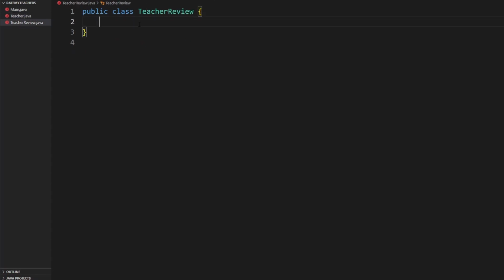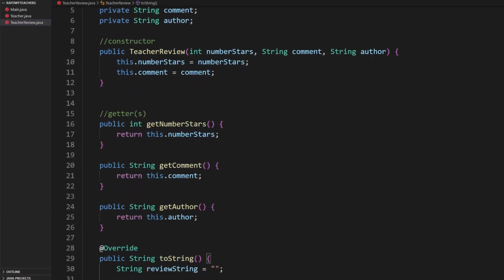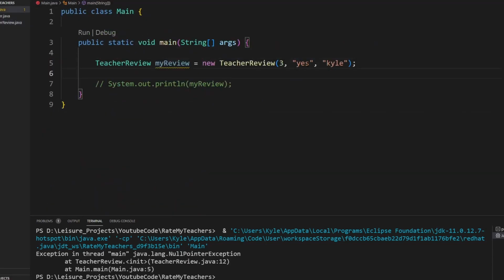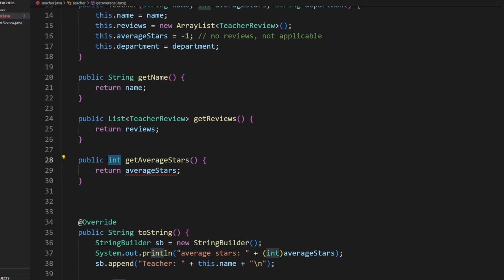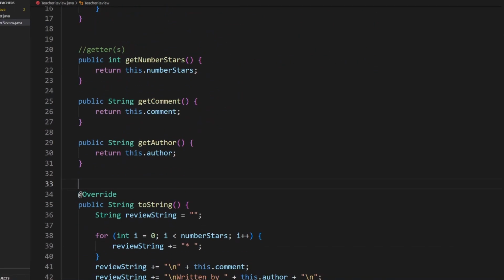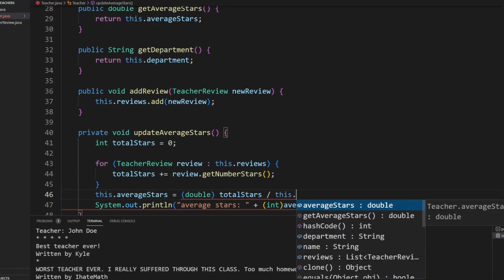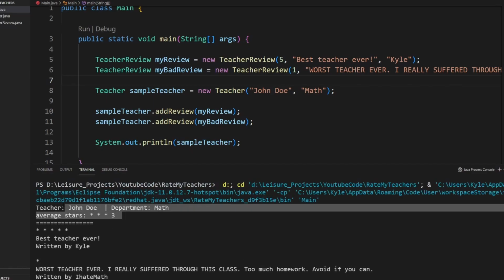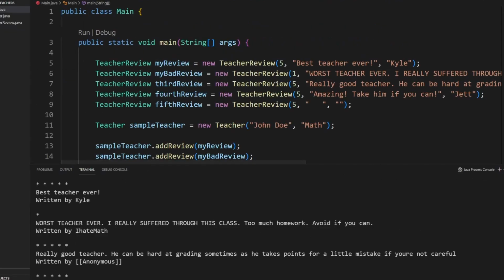ASMR Coding | Rate My Teachers Console App Java (Part 1)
This is an ASMR styled coding video. Watch me code a little spoof of Rate my Teachers in Java along with typing sounds and indoor voice speaking and typing noises.

In this video I make a simple fake teacher review console app in java just like Rate my Teachers where you write reviews and give a star rating from 1 to 5, with 5 stars being the best rating. This involved some concepts of object oriented programming where I used a class to represent review objects, a class to represent teachers containing reviews as well as a main class.

Note that this is not a real site but just a spoof of Rate My Teachers. I make typing noises as well as speak in an indoor voice for ASMR triggers.

[0:00] Intro
[1:00] coding/typing sounds
[1:14] TeacherReview java class
[8:16] testing/debugging
[12:52] Teacher java class
[23:39] testing
[26:28] average stars for a teacher
[28:53] testing/debugging
[30:02] modifying toString for Teacher class
[31:54] testing/debugging, adding more reviews
[38:32] reading the made up reviews
[39:33] conclusion
[40:25] End